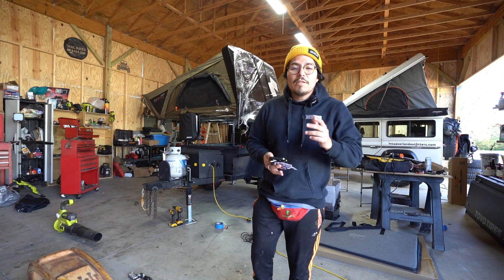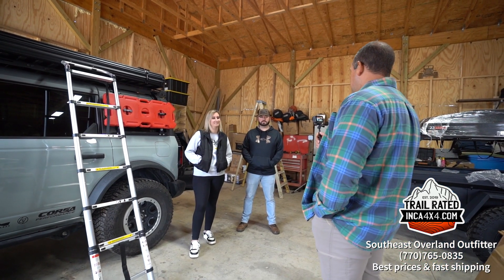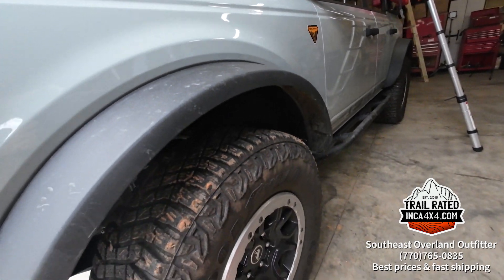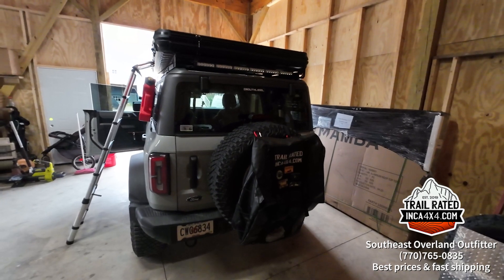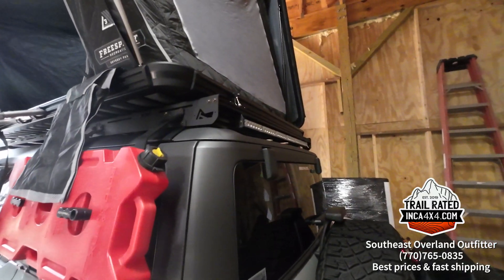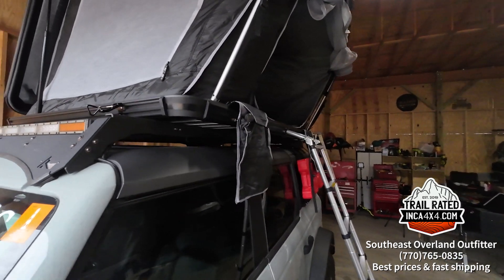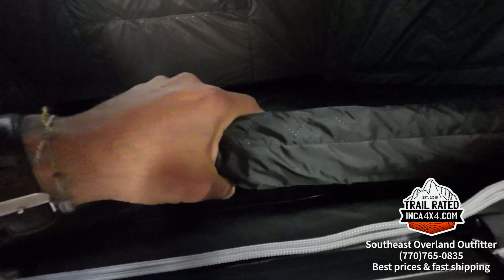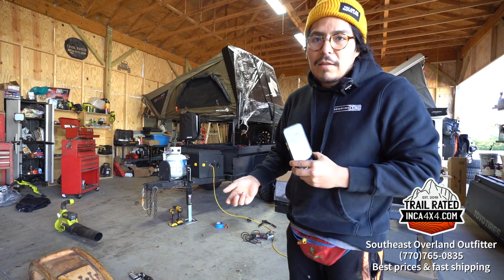Sasquatch Ford Bronco Best Rooftop Tent 2024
What is the best rooftop tent for 2024? We outfit this Sasquatch Ford Bronco with new RTT. Follow us for best prices and fast shipping (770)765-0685

will update the description. Merry Christmas & Happy New Years!